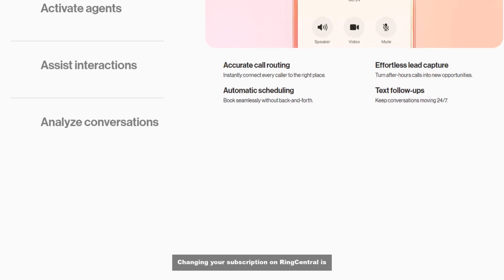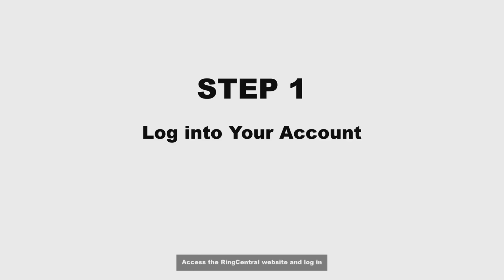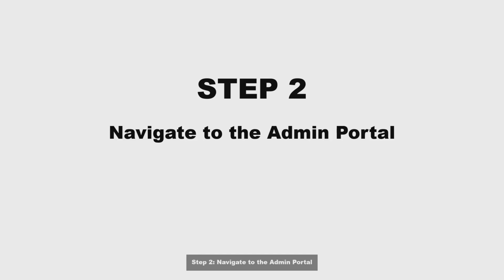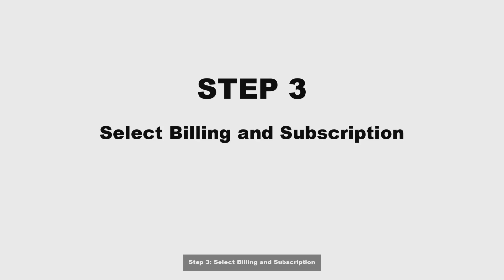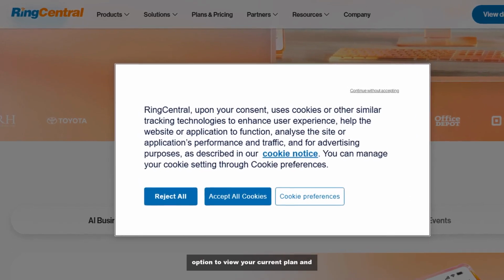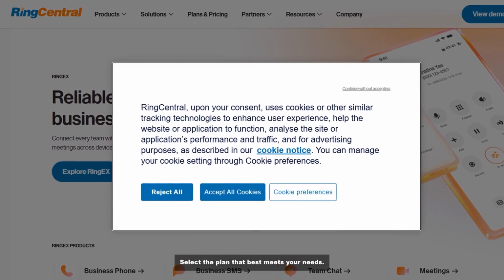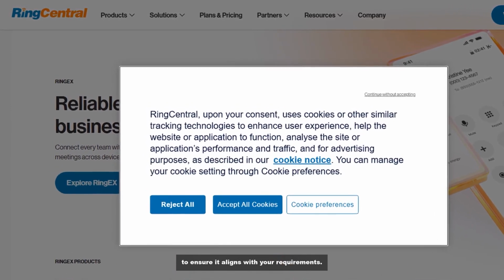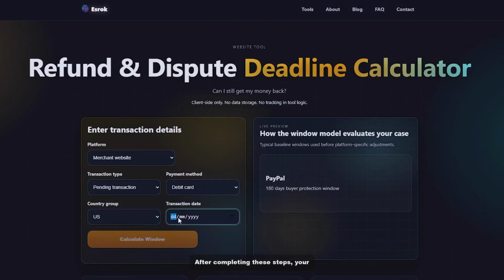How To Change Your Subscription On RingCentral 2026 (COMPLETE GUIDE)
In this video, we provide a complete guide on how to change your subscription on RingCentral 2026. Whether you're looking to upgrade or downgrade your plan, we've got you covered with step-by-step instructions.